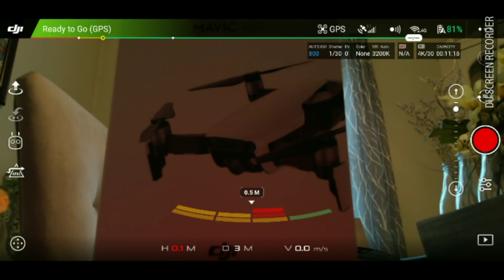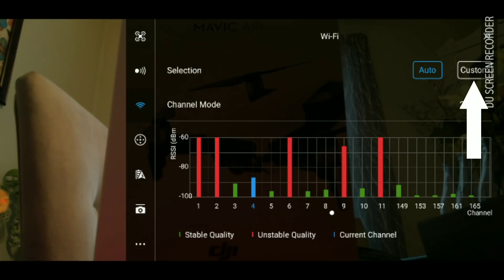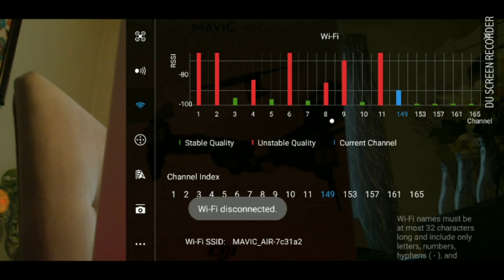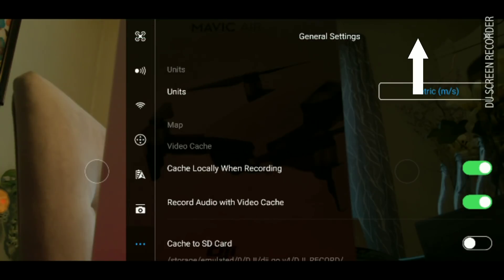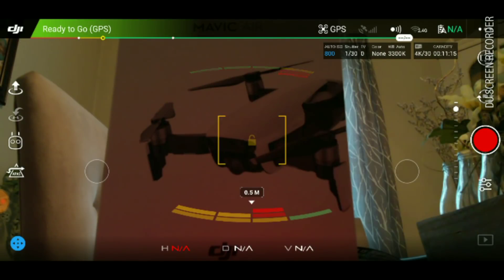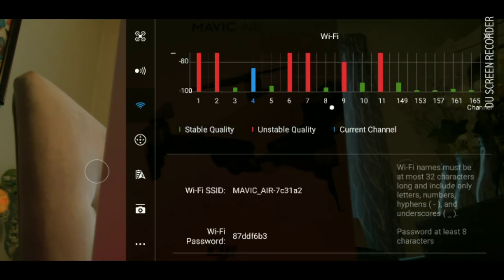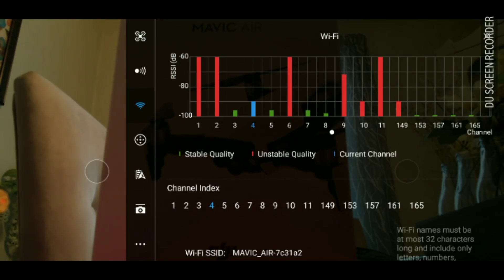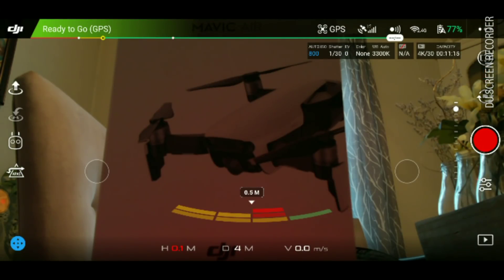DJI Mavic Air Switching 2.4 ghz to 5.8 ghz WiFi Explained